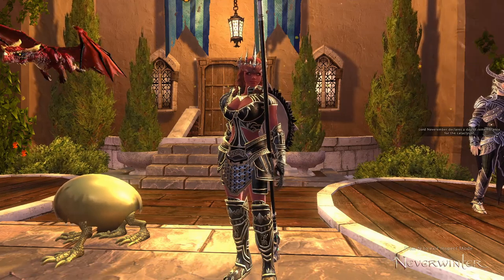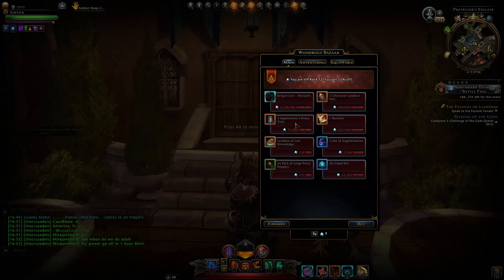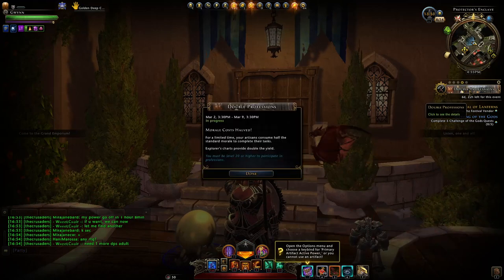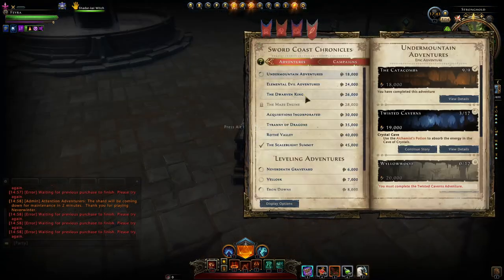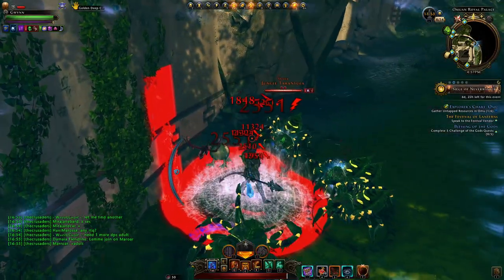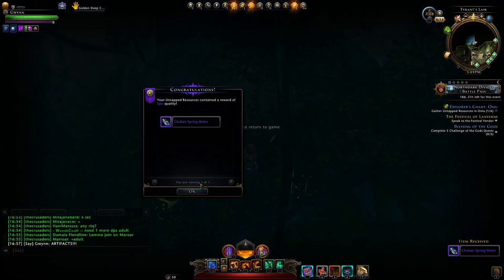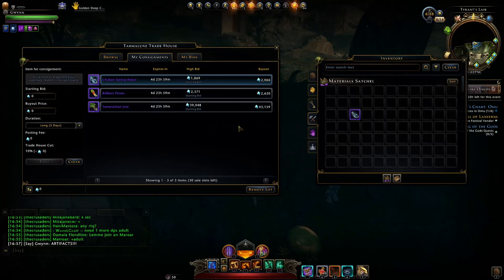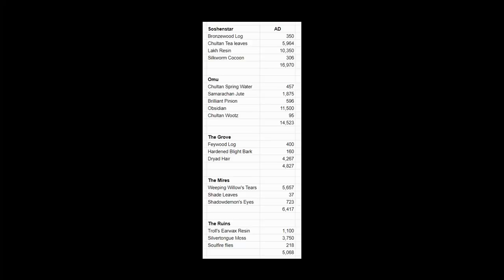How to Make the MOST of Double Professions! (AD farm) BEST Mount is Back! (supports) - Neverwinter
So for this week, we have double professions, which allows us to go farm our explorer charts. Here I cover how to, and give a few pointers on what you need to do to prepare. Hopefully this helps!